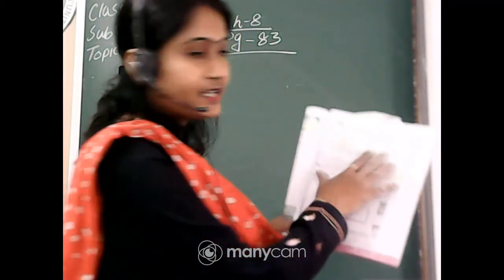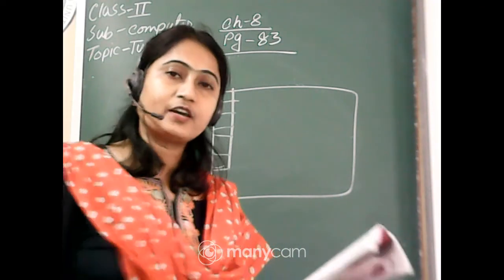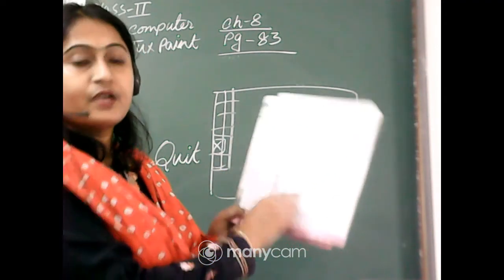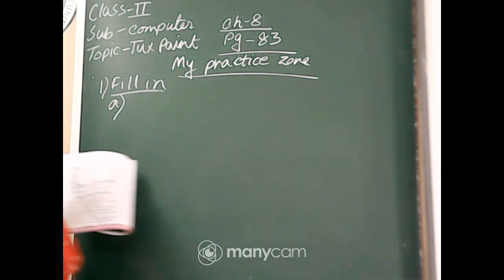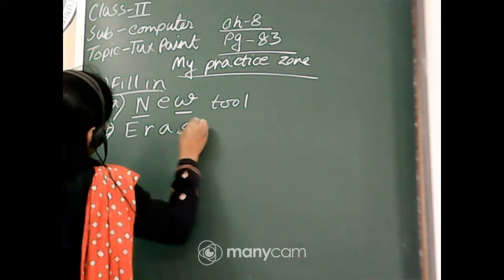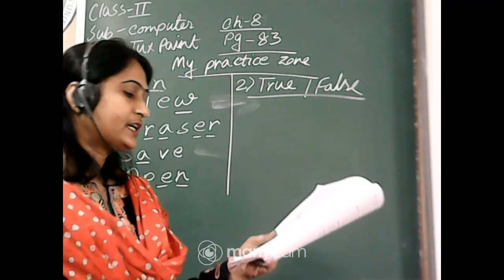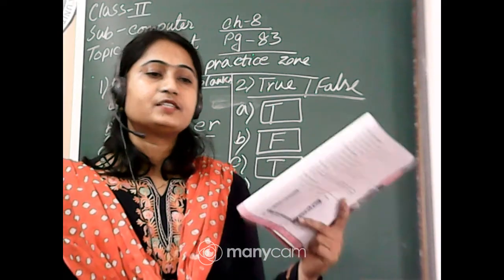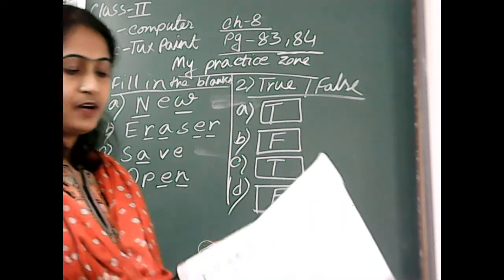CLASS : II SUBJECT : COMPUTER (OFFLINE)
CLASS : II
SUBJECT : COMPUTER
TOPIC : TUX PAINT (EXERCISE)
TEACHER : SANGITA PAL